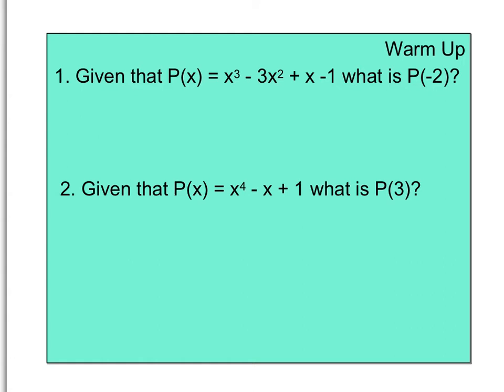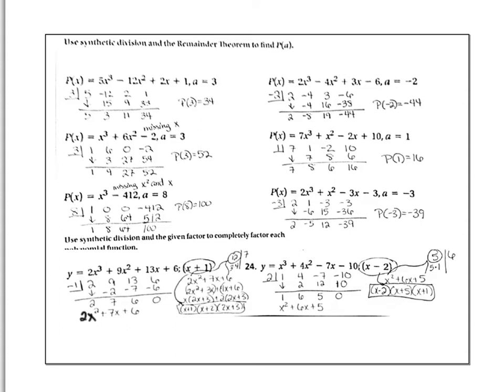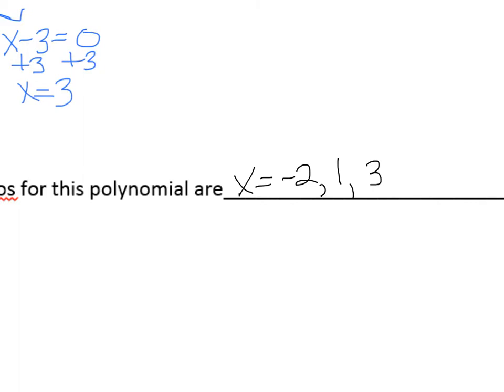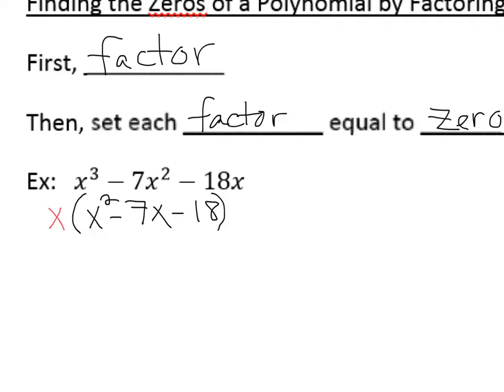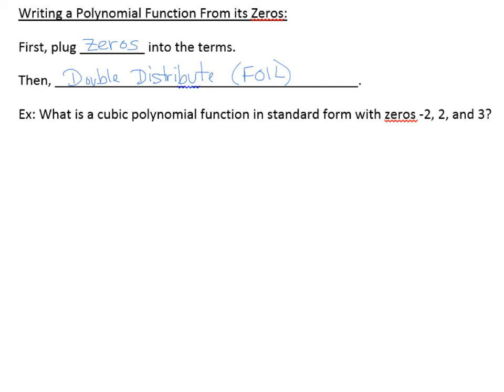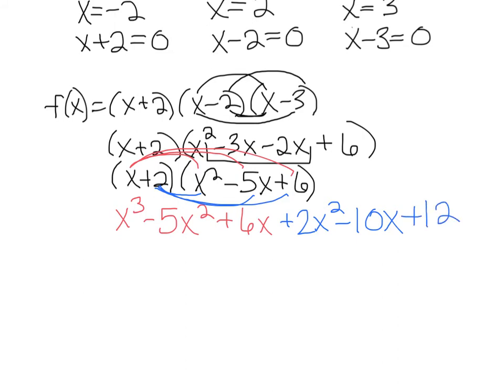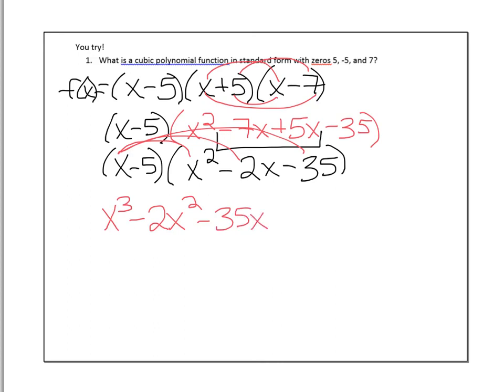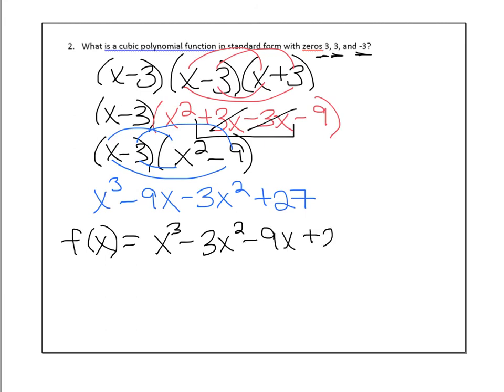3-5 part 1